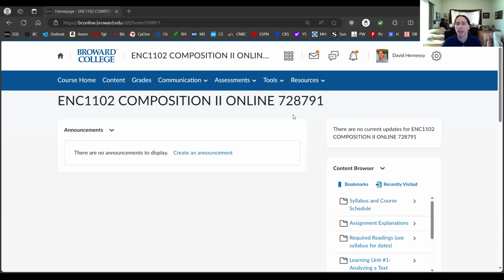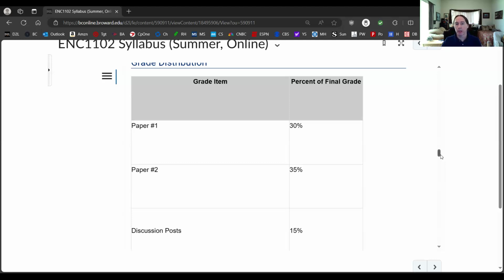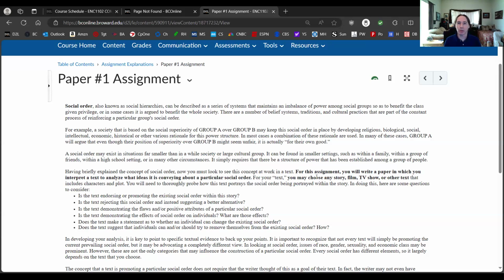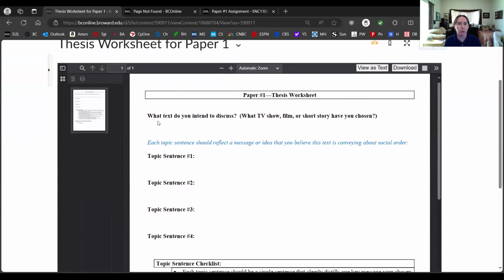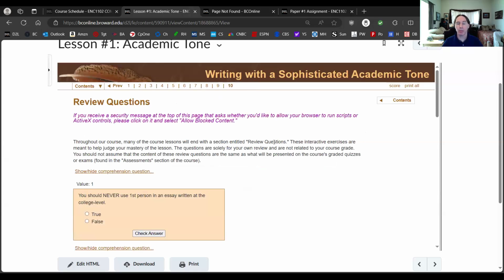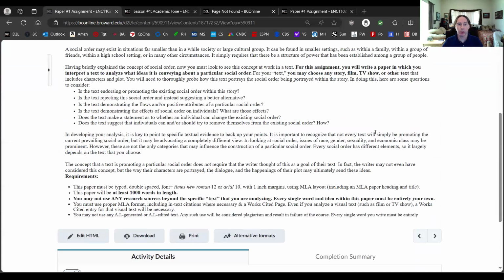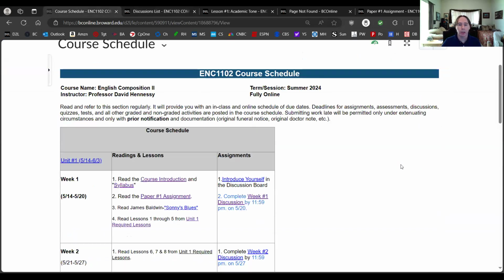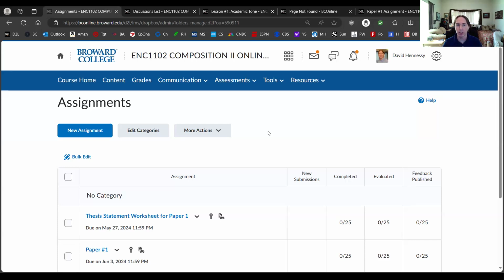Welcome to ENC1102 Online (Summer Session)